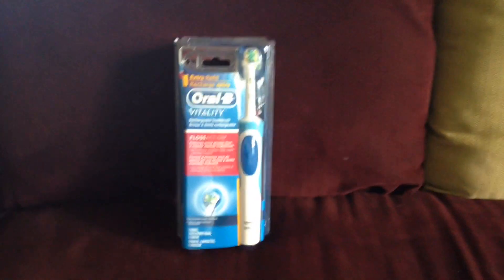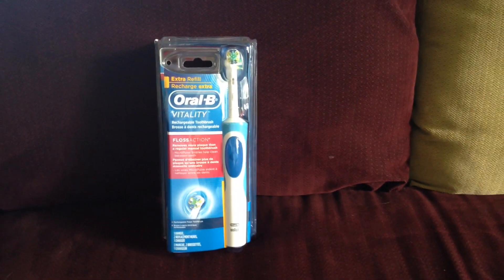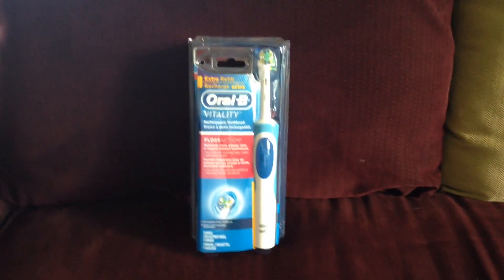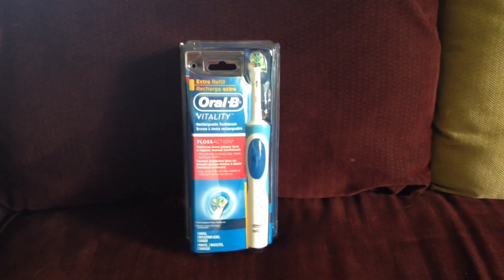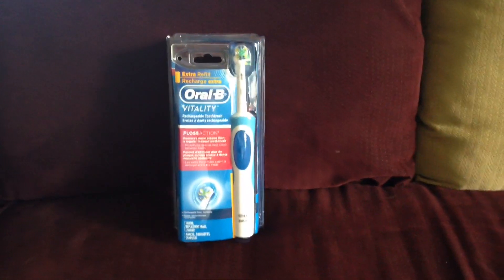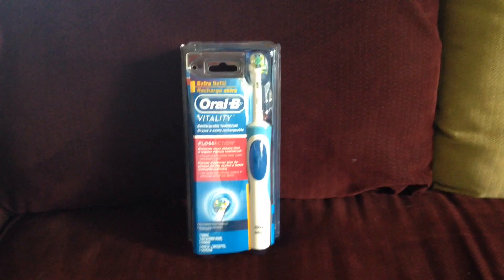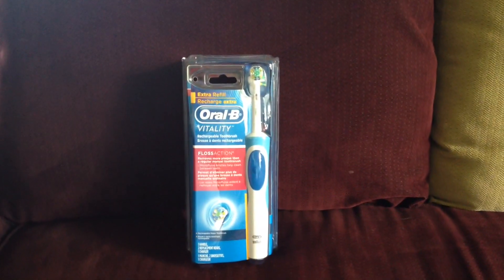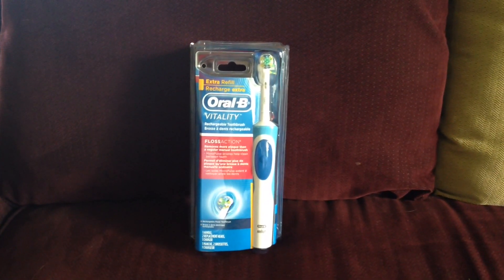Rite Aid Haul 11/22/15